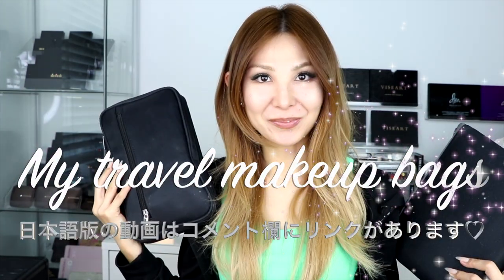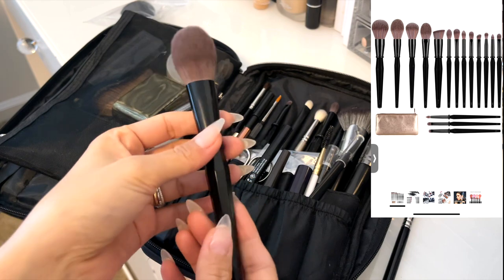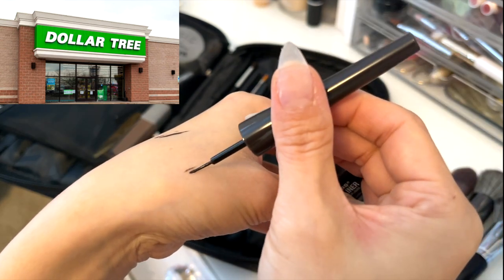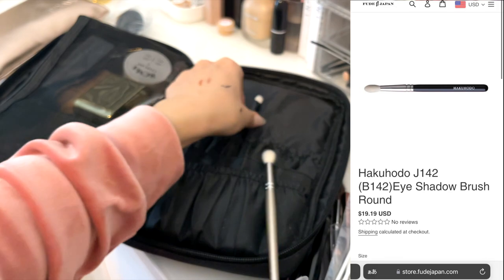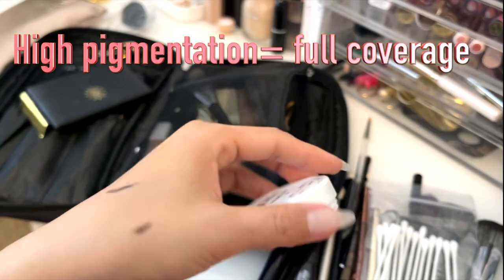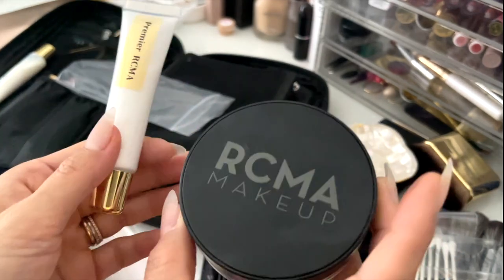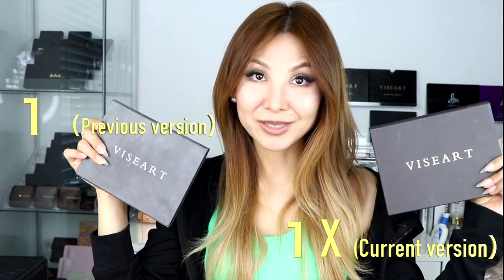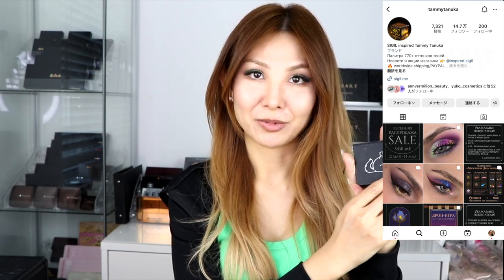My Makeup bags for Travel 2023!!✈️ What's my travel makeup bag ??!! How I pack them❤️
♡My favorite Brush set 16pcs
(it was 13.99 then, 11.99 to 9.99, and surprisingly 6.99)I wish I could get it with this crazy discount price before I left, this is too good to be true. Lol

♡Lip pencel set

♡Gold Lip duo ended brush

♡Empty palette

♡Empty tube containers

♡Gold Mixing Tray with Makeup Spatula

My daily life in the States.

I would love to hear your thoughts on this palette in the comment sections,